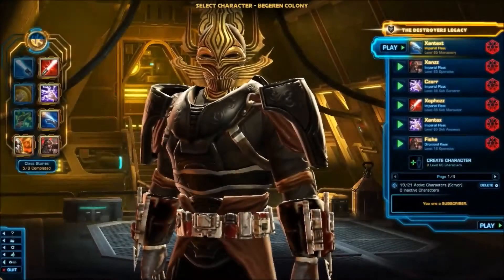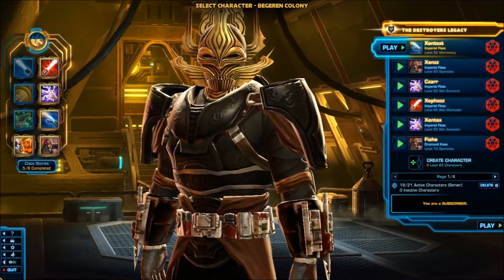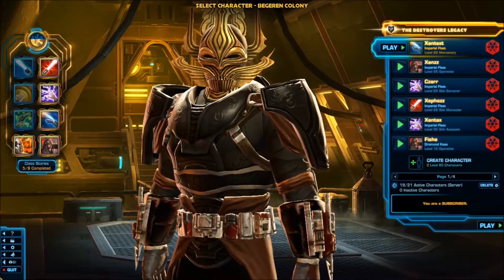SWTOR - How to Fix Muted Sound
swtor has a somewhat hidden key combination that mutes all game sound. If you are having this issue just hit ctrl + s.